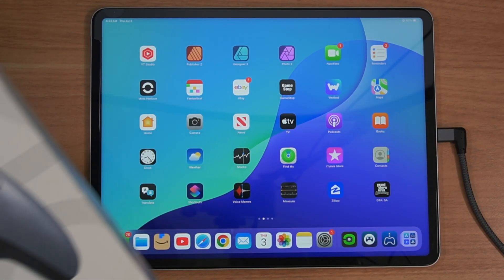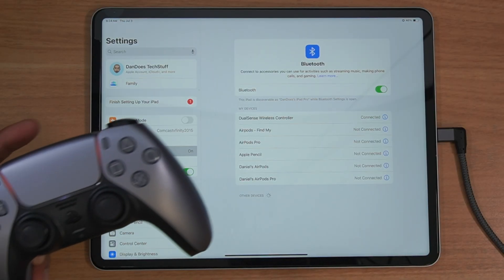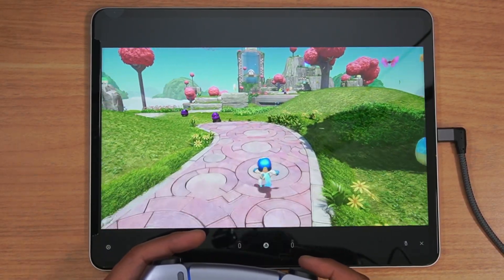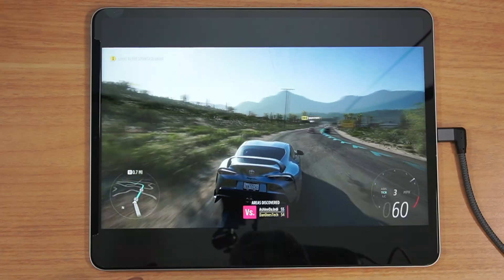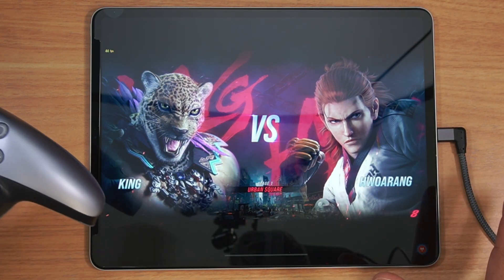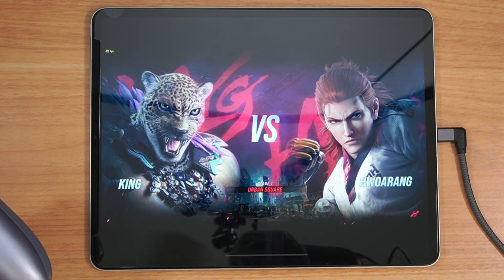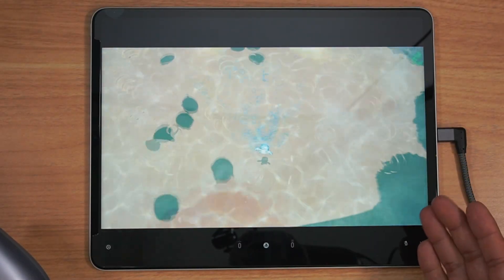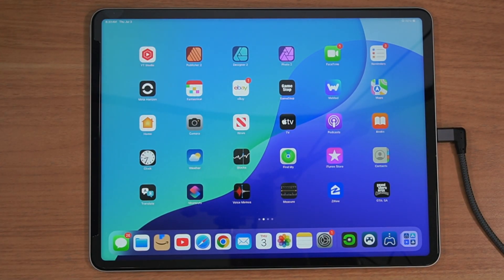How I use my iPad / iPad Pro to play PS5 / Xbox / Steam - Using the Dualsense controller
PS5 DualSense Controller

This Channel Uses The Following Gear to Film, Edit & Record Content:

ASUS ROG Flow Z13
Apple MacBook Laptop M4
Sony Alpha ZV-E10
Sigma: 16mm f/1.4 DC DN
SanDisk Extreme Pro 1TB
Neewer Table Camera Tripod
Logitech Blue Yeti Mic
Neewer Heavy Duty Light Stand
Neewer LED Video Light
Neewer Lantern Softbox
Neewer Super Clamp
Elgato 4KX Capture Card
Elgato HD60 X Capture Card
Elgato Cam Link 4K
PlayStation 5 Pro
PlayStation 5 Slim
PlayStation Portal
Xbox Series X
Xbox Series S
Nintendo Switch OLED
Nintendo Switch 2
MetaQuest 3S
MetaQuest 3

In this video, I explain how I set up my iPad Pro as a handheld remote streaming device to play PS5, Xbox, and Steam games. I walk through pairing a DualSense (PS5) with the iPad, then launching PS Remote Play, Xbox App, and/or Steamlink to Remote Play for game streaming. I highlight connection requirements—upload/download speeds and home network setup—for smooth performance. Finally, I share tips on display settings, app setup, and optimizing controller use so I can seamlessly game on the go using just my iPad Pro.